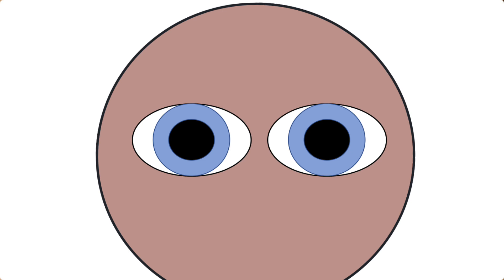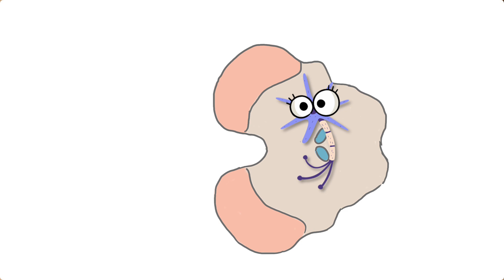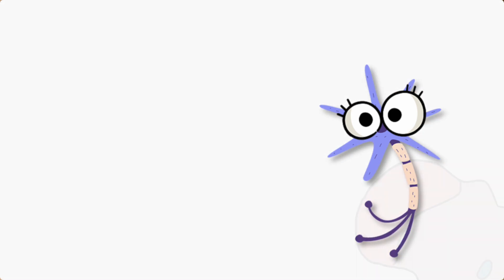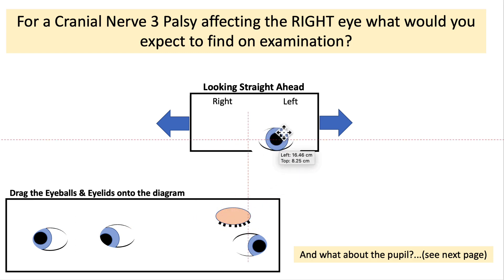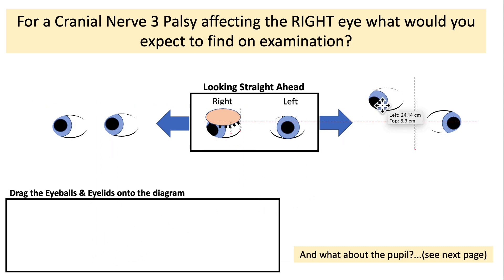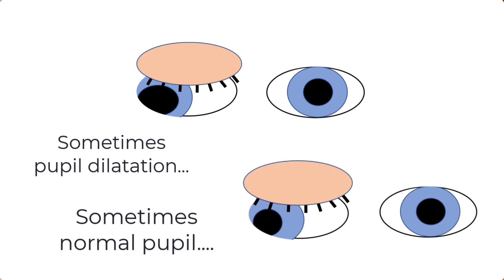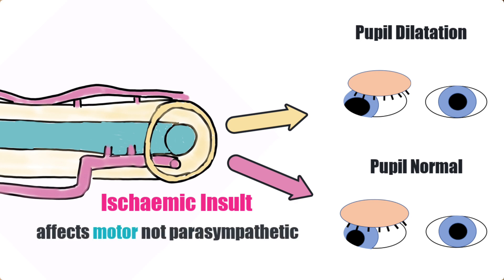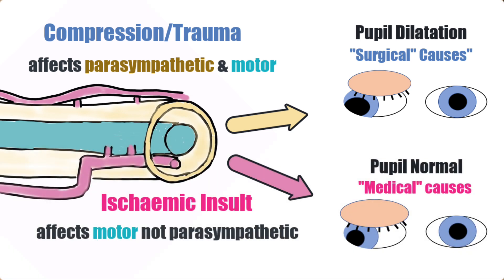Cranial Nerve 3 Palsy Explained (High Definition Version)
So i just realised that some of my recent videos were maxing 720p on youtube...and now i'm trying to fix it.  Thank you for bearing with me :) Hopefully this works!

PLEASE NOTE - This video mentions CN4 innervating the Superior Oblique Muscle - which turns the eye down and out. BUT what's also true is that when we test for CN4 lesions we find them when we ask the patient to move their eye down and in. This video was designed to focus on CN3 and therefore the 'down and out' aspect was an important learning point for the resting position of the eye in CN3 lesions. Perhaps another video on CN4 is now needed (too much fun!) but in the meantime this article might help